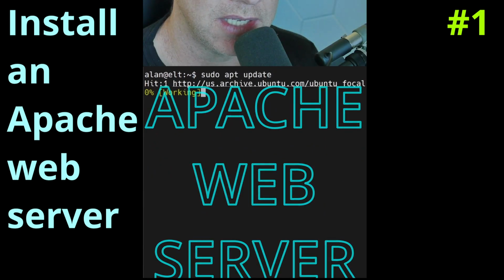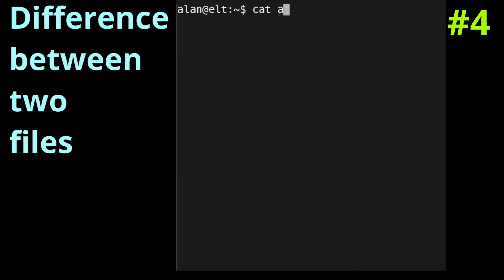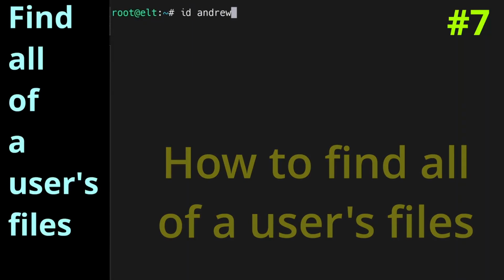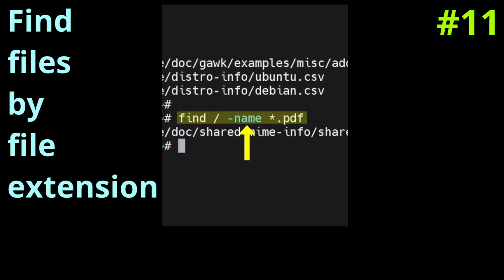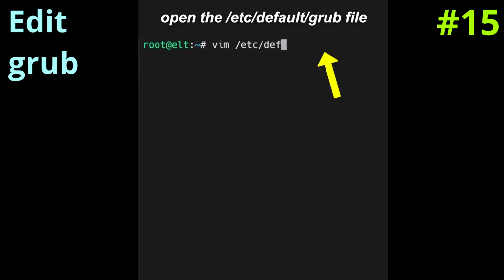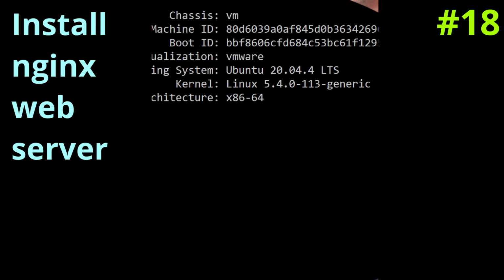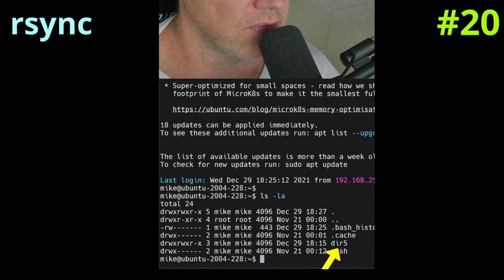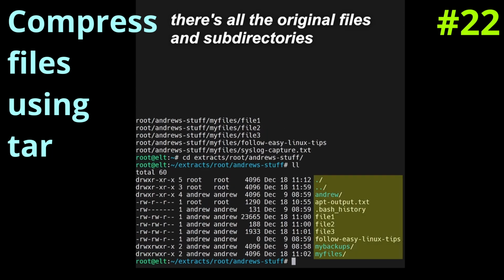22 Professional Linux Sysadmin scenarios explained in detail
Here are 22 real world linux commands I use on the job all the time, as a working linux server sysadmin. These are the top linux server management commands used to maintain a ubuntu server. Most of these commands will work on other linux distros like kali linux, debian, arch, Manjaro Linux, linux mint, ubuntu mate. These are some of my favorite, and best linux commands.

Timestamps:
00:03 #1 Install an Apache web server
01:06 #2 Download an app without installing it
01:30 #3 Setup cronjobs
02:15 #4 Difference between two files
02:57 #5 Install an app with dpkg
04:00 #6 What size of any directory or file
04:40 #7 Find all of a user's files
05:20 #8 Find a directory
05:50 #9 Find a file by date range
06:18 #10 Find files by size
06:40 #11 Find files by file extension
07:13 #12 Using the pipe command
08:10 #13 Using the grep command
08:48 #14 More grep examples
09:21 #15 Edit grub
09:52 #16 Using journalctl
10:49 #17 Creating soft links
11:36 #18 Install nginx web server
12:38 #19 Redirecting output
13:31 #20 rsync
14:17 #21 Modify kernel runtime parameters
15:21 #22 Compress files using tar